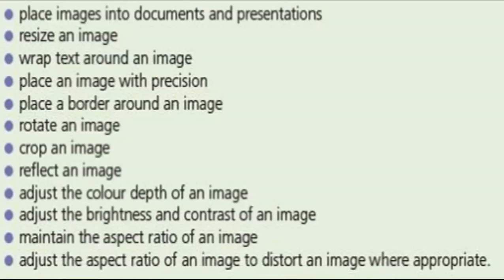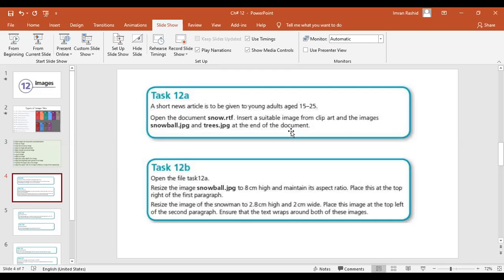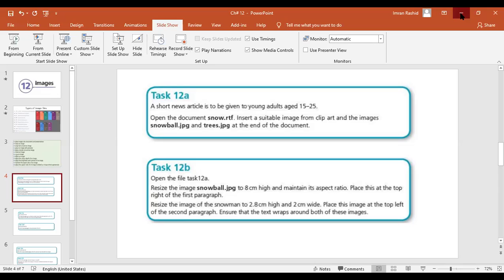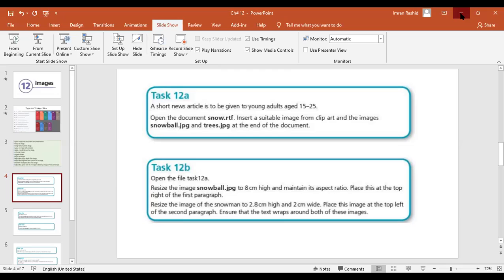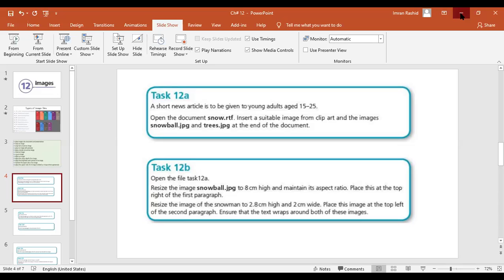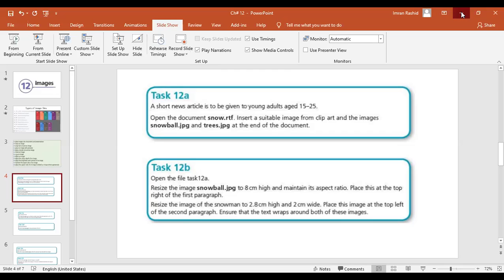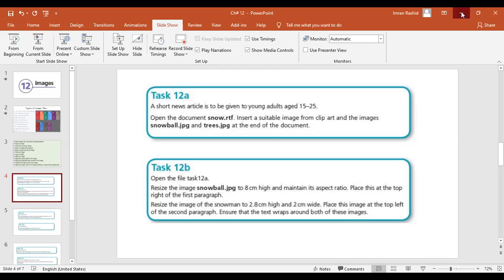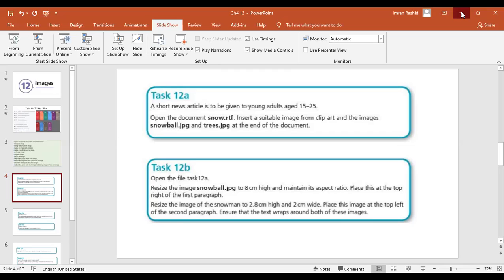Image Insertion Task-1 O-Level